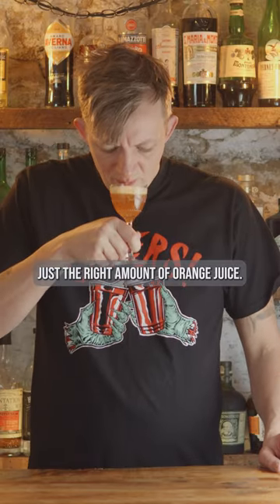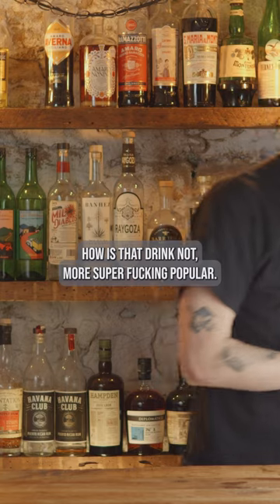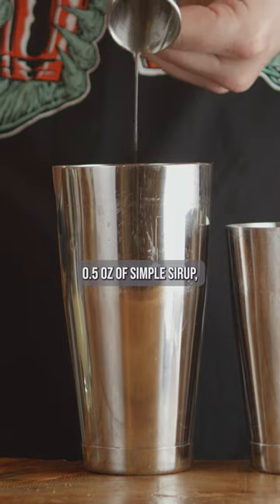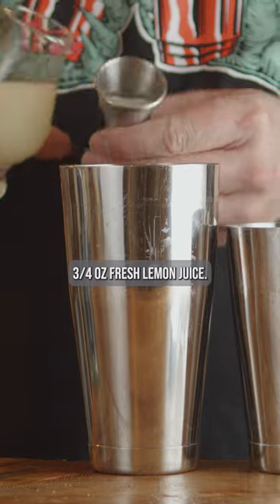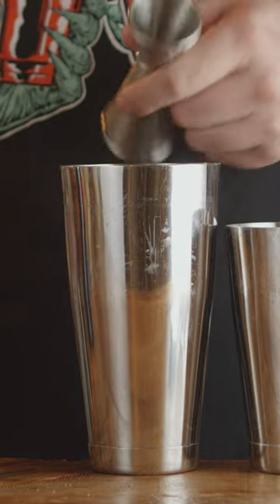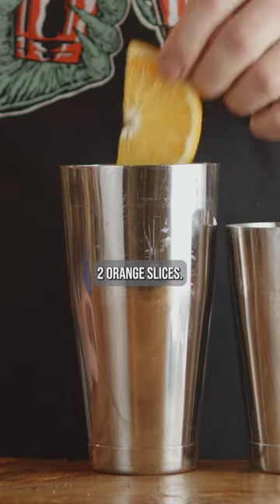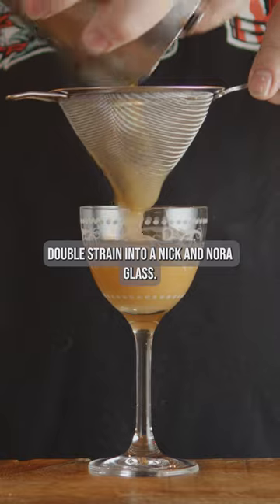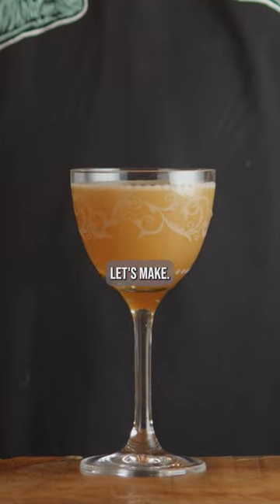Too Soon?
This is a cocktail that is very well balanced and packs in so much flavor. It's an orange juice cocktail I can get behind!

Found it in @StevetheBartender_ Cocktail Guide

Too Soon Recipe
0.5 oz Simple Syrup
0.75 oz Lemon Juice
1 oz Gin
1 oz Cynar
2 Orange Slices